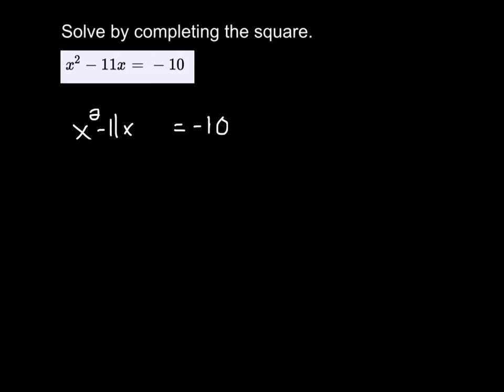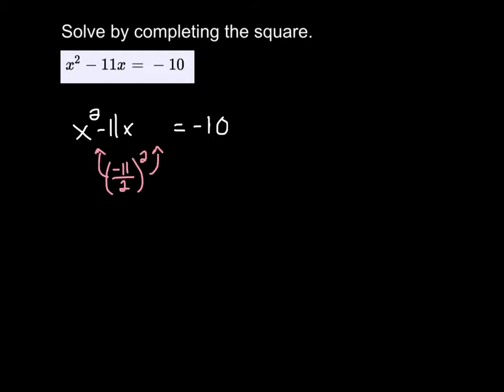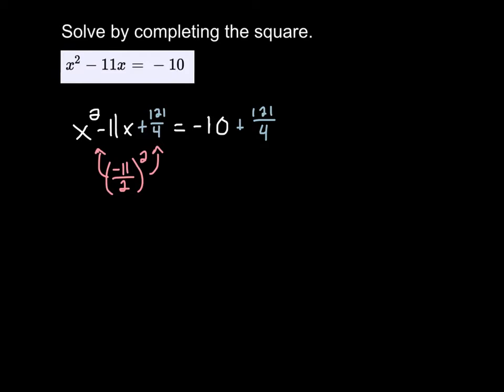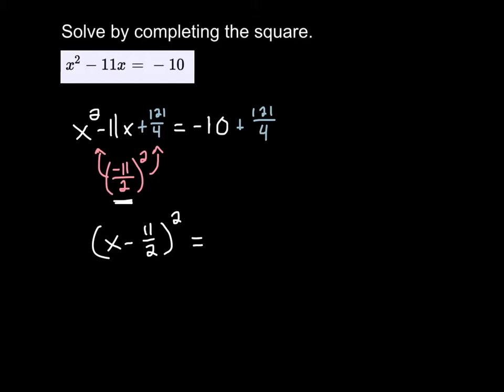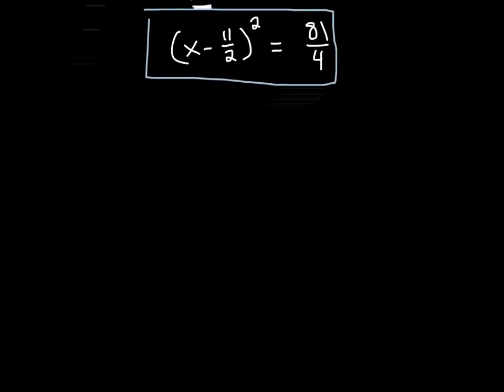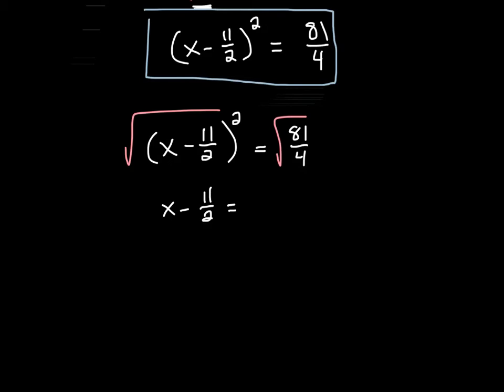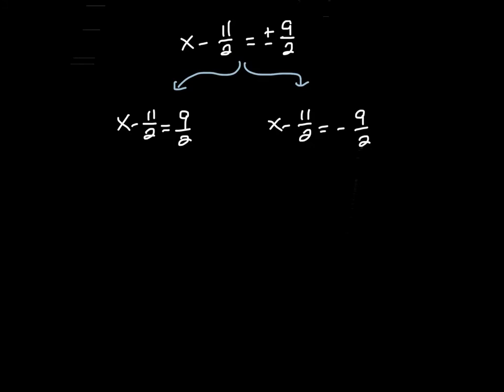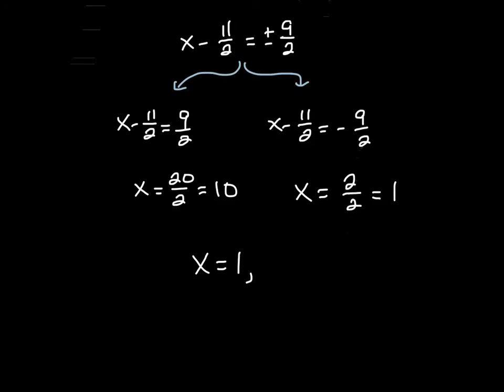Quad Solve Complete Sq b is odd